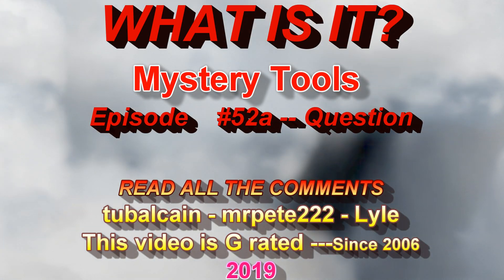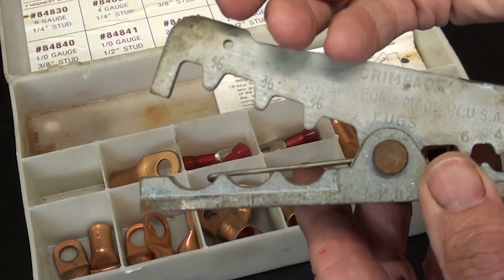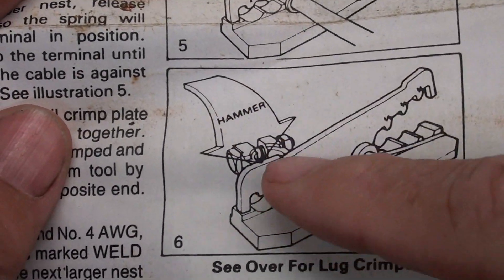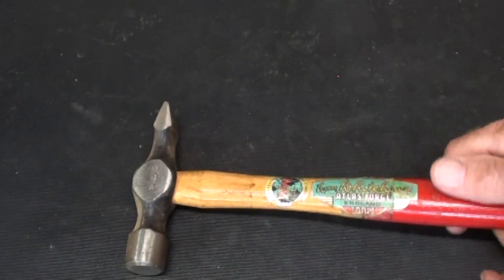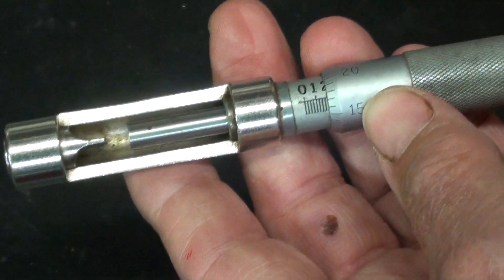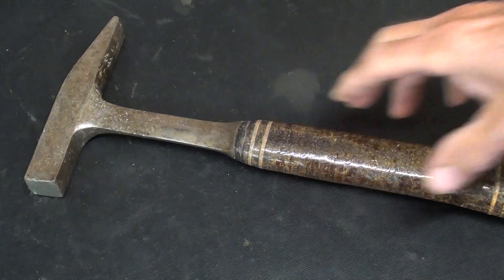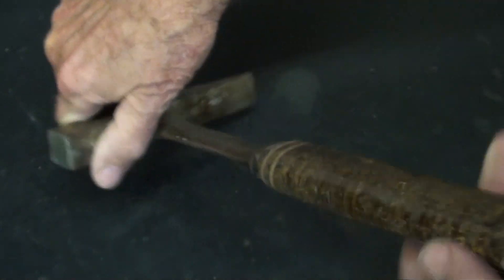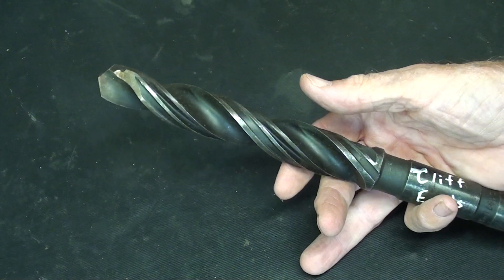What is It? MYSTERY TOOL 52a question tubalcain mrpete